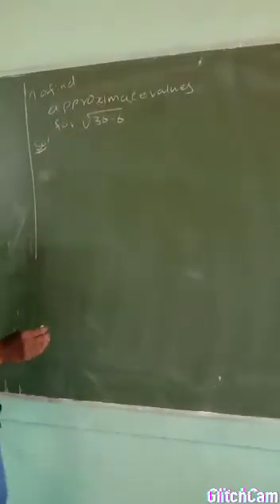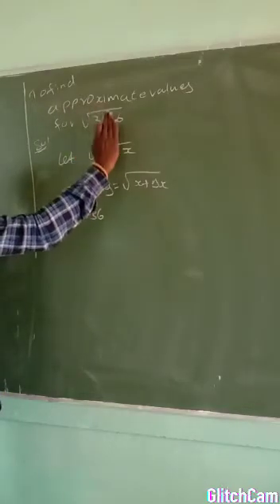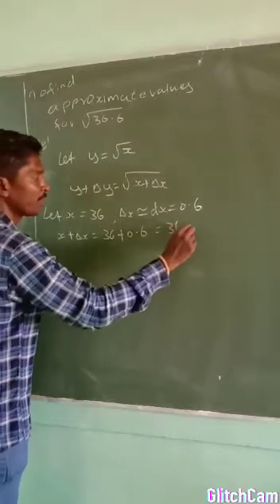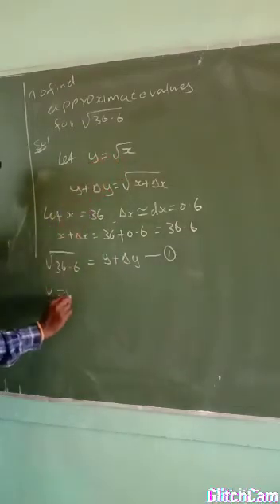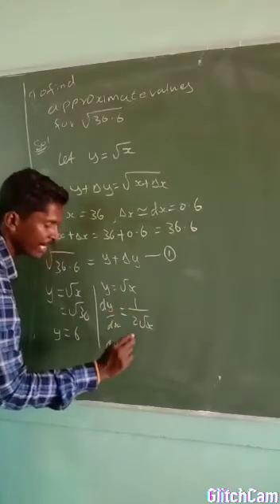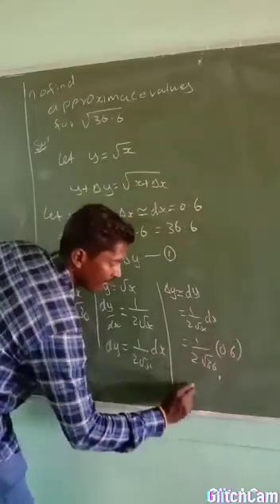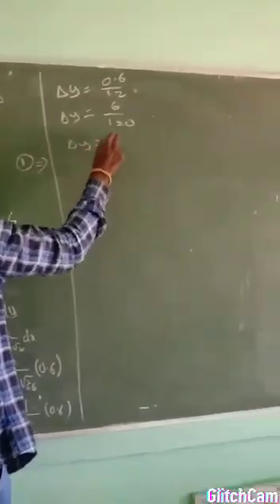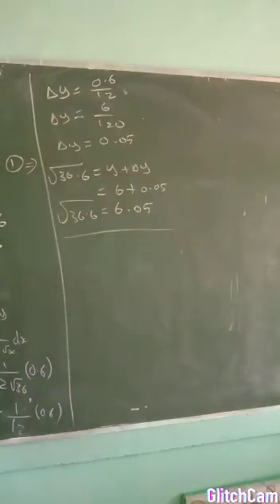approximate value square root of 36.6,√36.6=__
#√36.6#SENTHALAKKANNAN, DEPT. OF MATHEMATICS